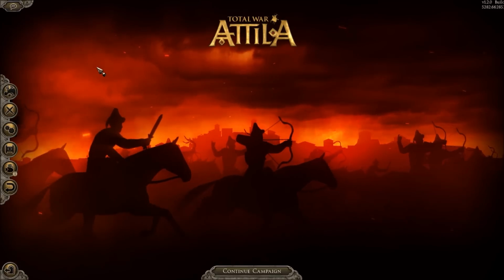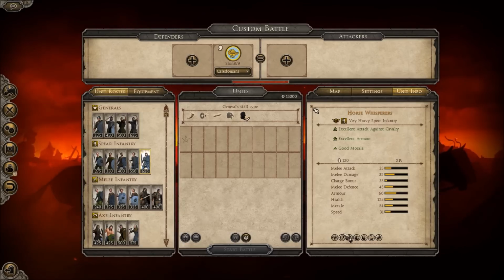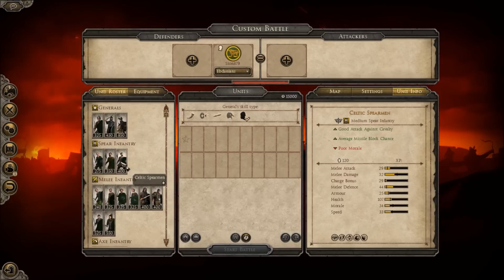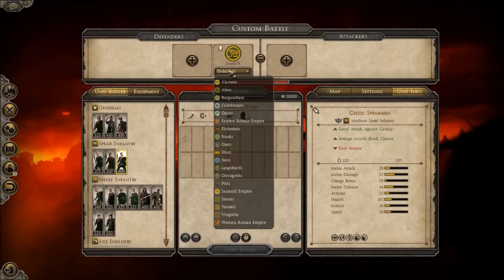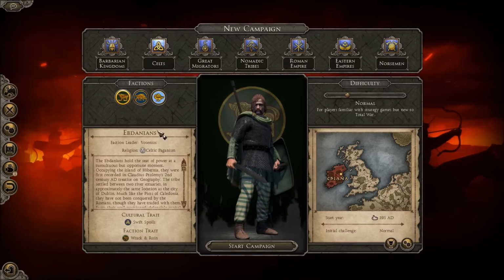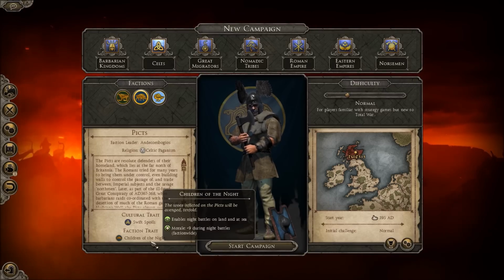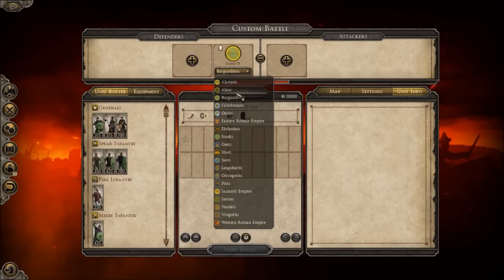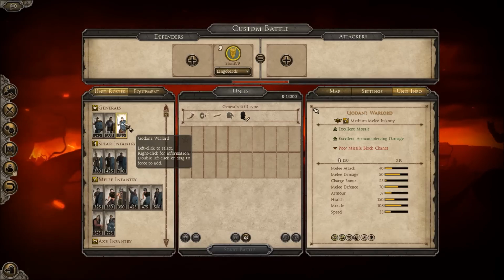Total War Attila-Celtic DLC and New General Units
Its that time again